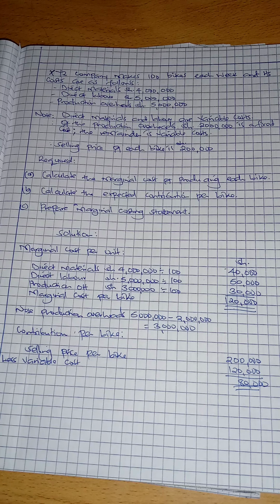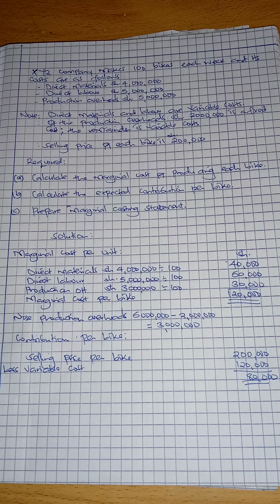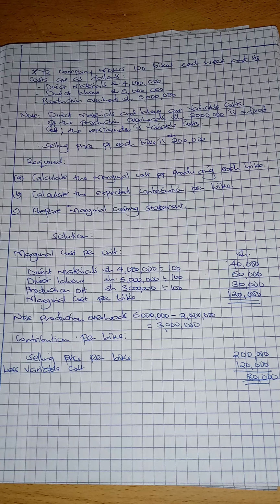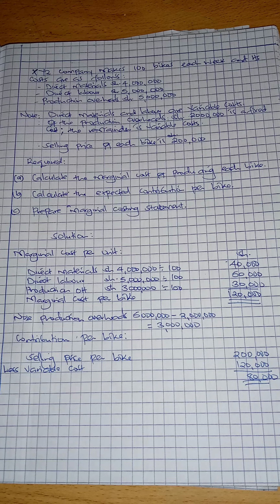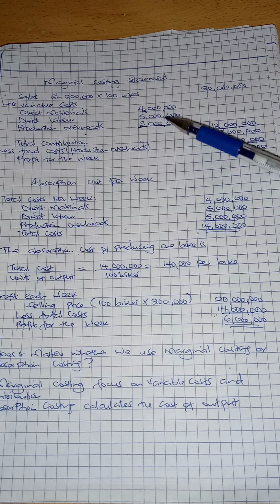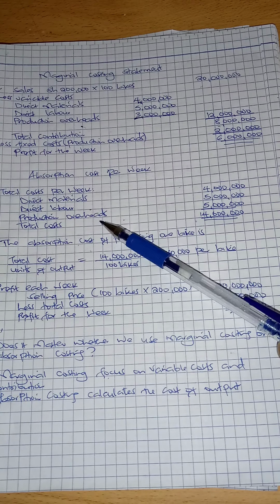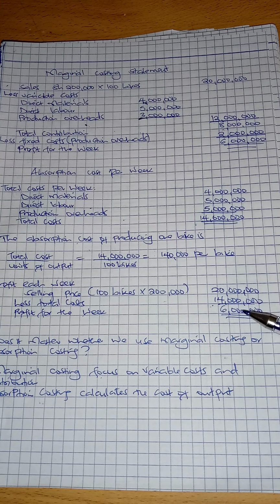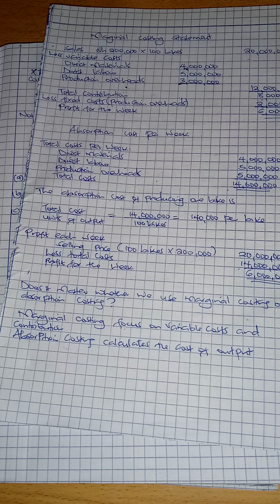MARGINAL AND ABSORPTION COSTING /B COM/ CPA